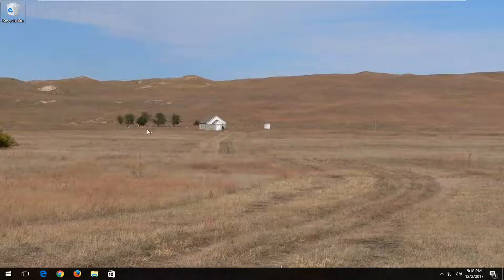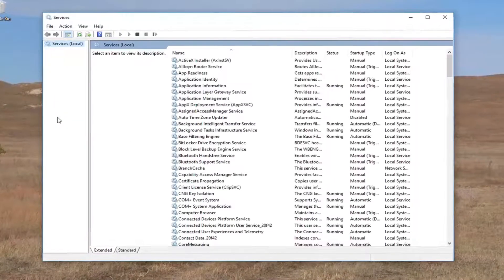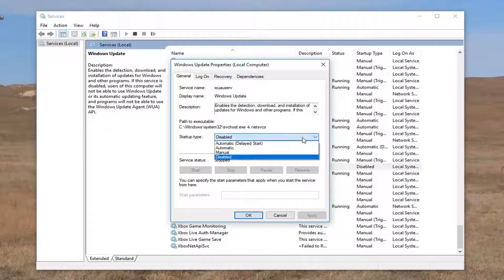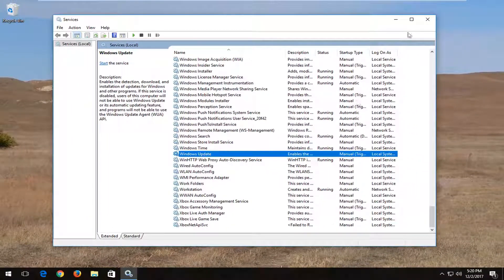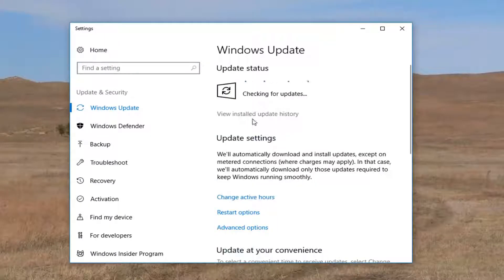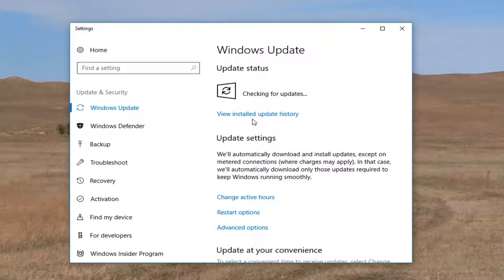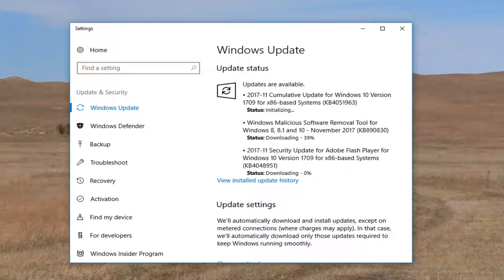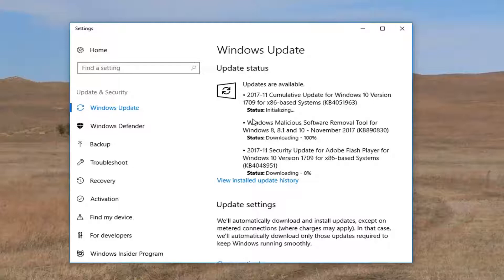Svchost High Memory Usage Windows 10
In this this brief tutorial, I show two methods on how to resolve high memory usage in Windows 10.

Windows 10 update problems have affected many users. We've dedicated to offering workable solutions to fix all Windows 10 issues during update and after update. See the tutorial above to fix the Windows 10 high CPU or high memory usage issue.
Many Users Got High CPU/Memory/RAM Usage Issue after they perform a Windows 10 Upgrade.

Issues addressed in tutorial:
svchost.exe,
svchost.exe system error windows 10
svchost high memory usage
svchost high internet usage windows 10
svchost high cpu
svchost.exe application error windows 10
svchost buffer overflow windows 10
svchost blue screen
svchost cpu usage
svchost crash
svchost cpu
svchost crash windows 10
svchost data usage windows 10
svchost error windows 10
svchost explained
svchost event log high CPU
svchost eating memory
svchost fix
svchost fix windows 10

Many users reported that RAM and CPU usage went up after installing Windows 10. The detailed situations of this Windows 10 high RAM/CPU memory usage issue are like that "I'm having an issue, very high memory usage by System", "My HP laptop has Windows 10 high memory and CPU usage issue", "Windows 10 high memory usage", "playing games on my computer uses almost all 4 GB usage on Windows 10", "I installed Win 10 but got high RAM usage. It tends go up to 90% without anything substantial open", "I updated my PC to Windows 10 but during few hours of usage memory builds up again to 70% and if not restarted it further goes to 100% and later on even freezes and crashes", "Windows 10 running high CPU usage", "High RAM and CPU usage after Windows 10 upgrade", "How to fix svchost.exe high CPU usage in Windows 10"

What Causes the Windows 10 High CPU/Memory/RAM Usage
Less RAM of your computer is not the cause. Users having 4GB of RAM have less complaints, while more and more users with 8GB and even 16GB of RAM have experienced high memory usage problems after updating to Windows 10. There are several key reasons why the memory usage runs out after installing Windows 10.

Windows 10 memory leak. Windows 10 is experiencing driver incompatibility issues. A faulty or outdated driver can lead to a Memory leak.

Windows 10 and the applications you have installed on it needs a few more RAM memory to operate

This Windows 10 high memory memory usage or high RAM usage issue may cause computer crashing, freezing, and running slower and slower. Bad performance. Luckily, there are easy solutions to solve this high CPU/memory/RAM usage issue on Windows 10.